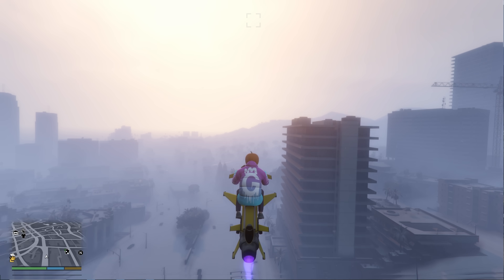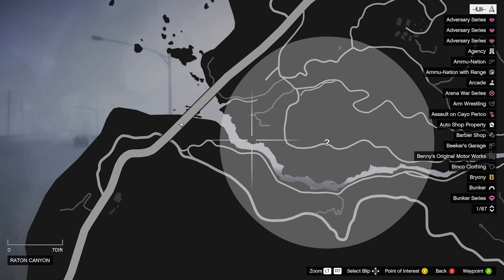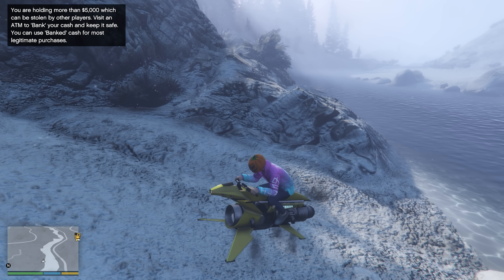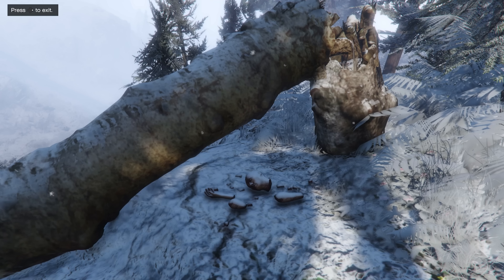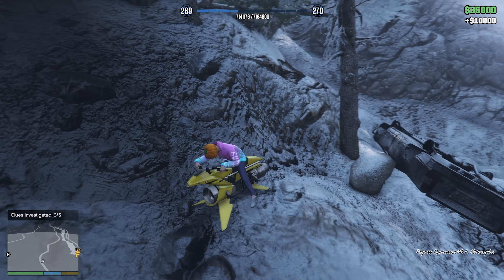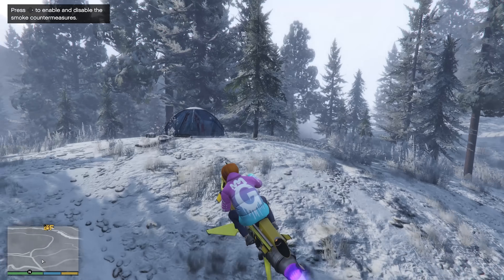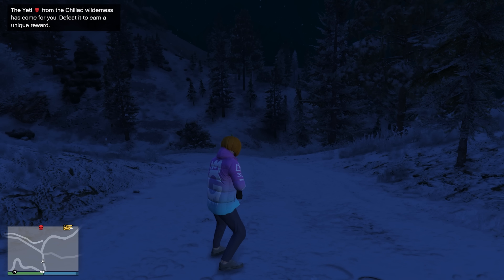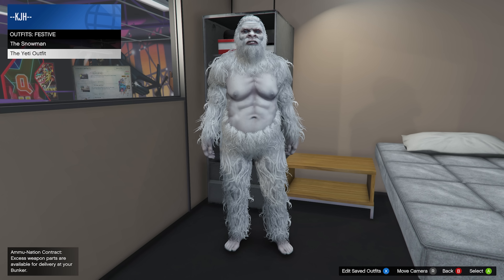HOW To Unlock The YETI OUTFIT In GTA 5 Online - ALL YETI CLUE LOCATIONS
ALL YETI CLUE LOCATIONS

0:00 Use the right vehicle
0:12 Yeti Location
0:36 Yeti Clue Location 1
1:13 Yeti Clue Location 2
1:50 Yeti Clue Location 3
2:11 Yeti Clue Location 4
2:39 Yeti Clue Location 5
3:00 Yeti Spawn Times
3:23 Kill Yeti
3:50 Yeti Outfit